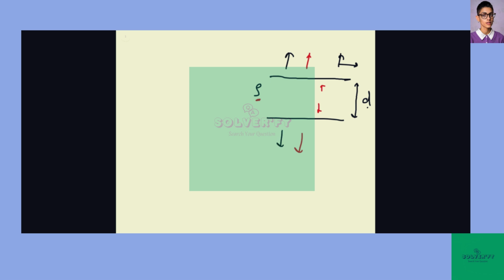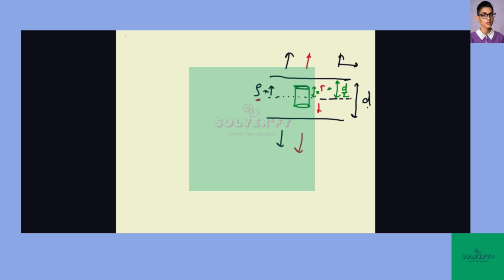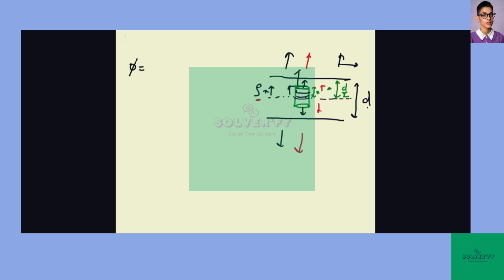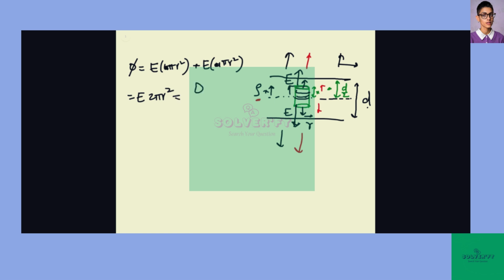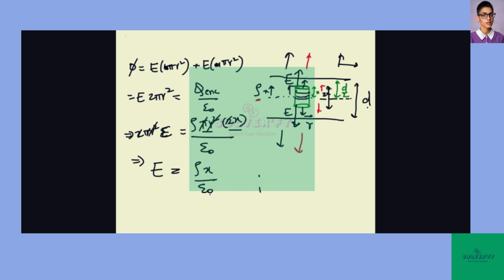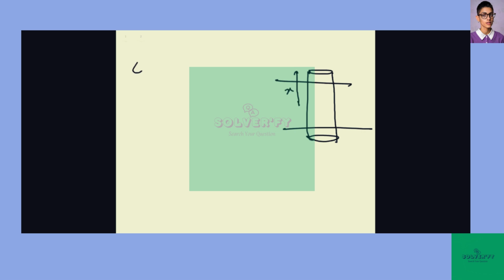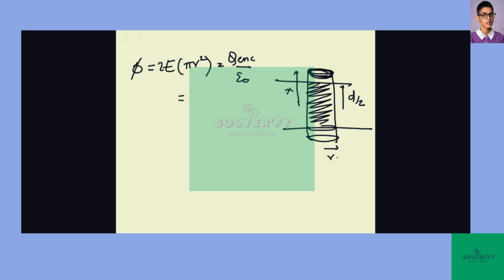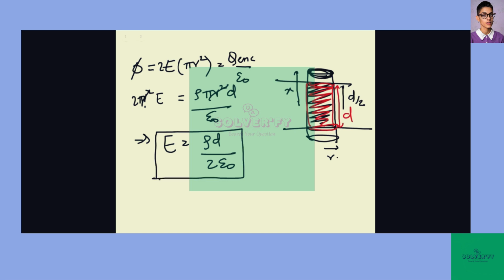A flat slab of nonconducting material (Fig. 40 carries a uniform charge per unit volume, The slab ha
A flat slab of nonconducting material (Fig. 40 carries a uniform charge per unit volume, The slab has thickness which is small compared to the height and breadth of the slab. Determine the electric field as a function of inside the slab and (b) outside the slab (at distances much less than the slab's height or breadth. Take the origin at the center of the slab.